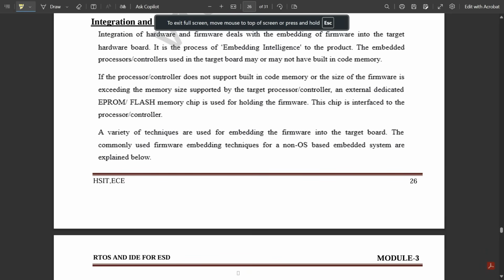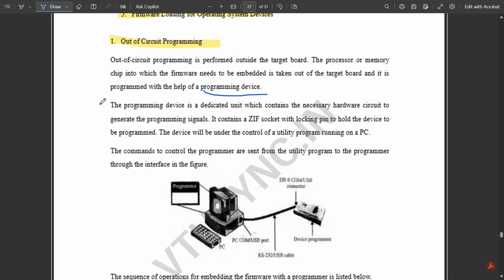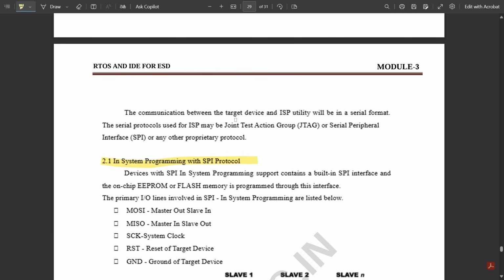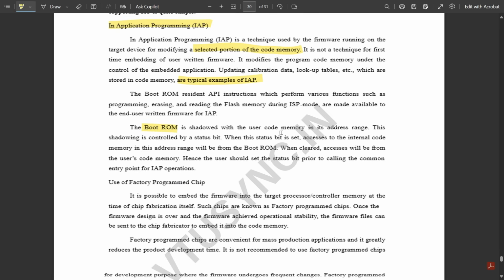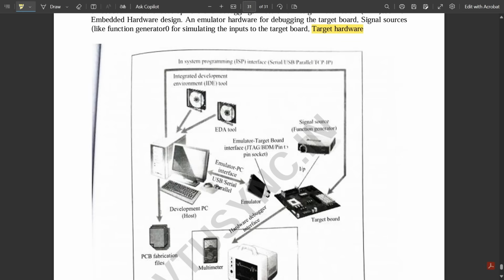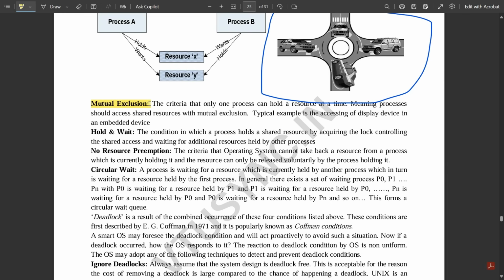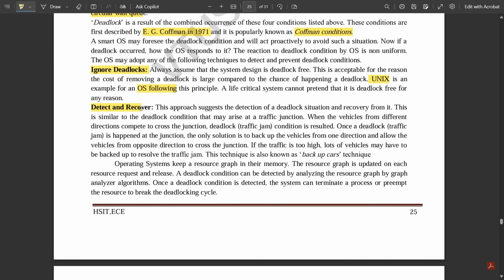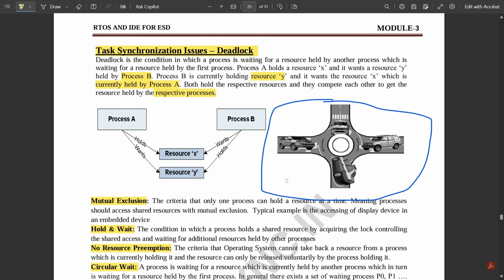6 a b c Model Paper Solution Explained Module 3 6th Sem Embedded systems ECE 2022 Scheme VTU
Time Stamps:
00:00-Question 6a
10:55-Question 6b
13:35-Question 6c

Harvard vs Von Neumann
Big-endian vs Little-endian
RTOS for Embedded Systems
POSIX threads in Embedded Systems
Firmware development
Sensors and Actuators
LED and 7 segment display
Optocoupler and Relay
Push button and Piezo buzzer
ARM architecture basics
ARM instruction set
Embedded System Design concepts
VTU 2025 ECE syllabus